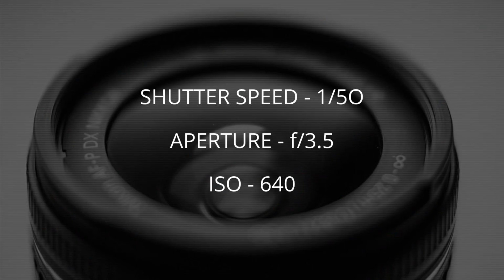How to shoot manual | Photography basics using a Live Feed | No more Auto Mode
I am not a professional photographer.. far from that. But I believe these basic videography and photography skills are a must in today's world where your smartphone itself is like a professional camera.

This video will talk about The Holy Trinity of photography/ videography i.e. ISO, Shutter Speed and Aperture. I have taken extreme care and took many days to formulate this way of explanation where a live feed is being used so that you can actually see the changes that you see when you are actually operating your camera on the manual mode. I really hope you like this video and appreciate the thought and effort that we have put on the same.

Aperture ISO and shutterspeed are easy concepts once you understand the theory.

As usual, all the timestamps are there so that you can jump to any section that you want to.

0:00​​ Intro
0:53​​ Siena Cityscape
1:40​​ Explanation of the set up
3:42​ Quiz question
4:50​ ISO
8:55 ISO Noise comparison
10:22 Shutter speed
12:50 Shutter speed motion blur comparison
14:00 Aperture
16:50 Aperture background blur comparison
18:35 Quiz Answer

Next step is to take your camera out and switch to the manualmode.. you'll manage.. don't worry!

I would be happy to help. Just starting here.. ;)

You know it helps me in the lonely nights when I am trying to shoot at 3am and gives me motivation to continue my work and up the ante with every video.